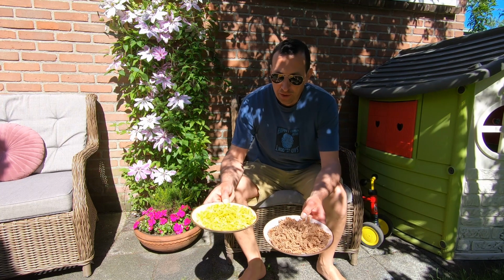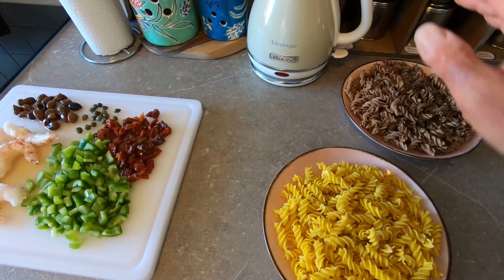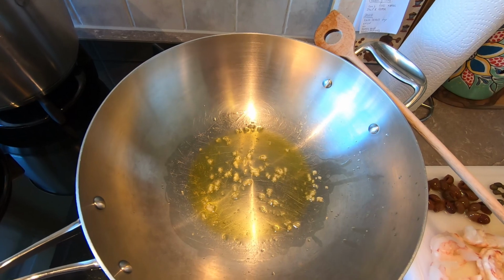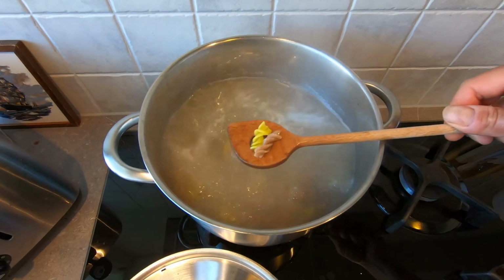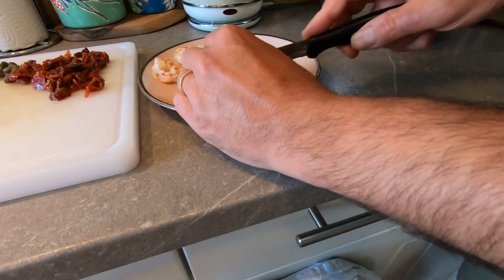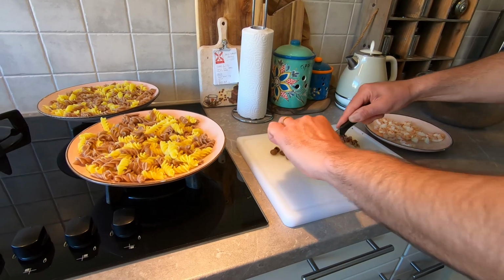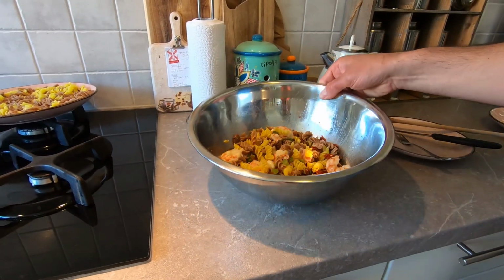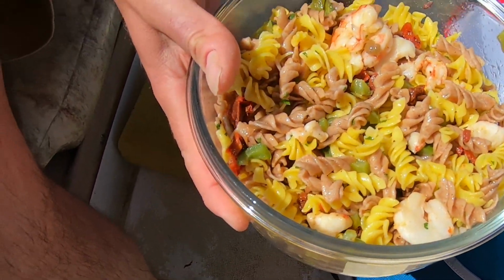Pasta Salad for an easy lunch in De Kaag | Pasta Cecchi recipe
Do you wonder how to prepare pasta? Experience through my food vlogs the journey to practice & learn about fresh pasta and the food world around it including the locations I will visit. All started with tasty pasta recipes at home till pursuing for more knowledge in Italy where I learned how to make fresh pasta at professional level and prepare the best matching sauces.

"Like" and leave comments sharing your experience or wishes to be published in the next video ;-)

Fresh pasta is sustainable, healthy and funny especially when cooked at home. Discover with me inspirations, different flours, great locations and tips to enjoy pasta in your meals!!